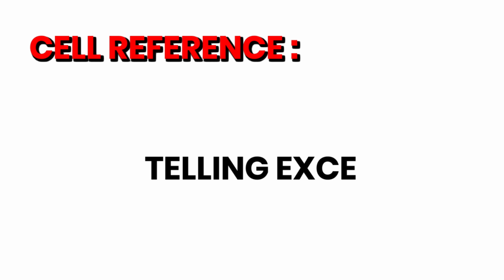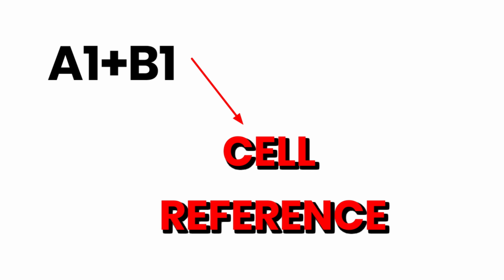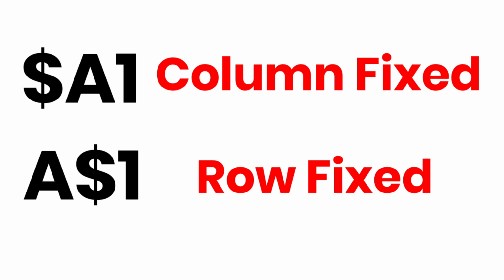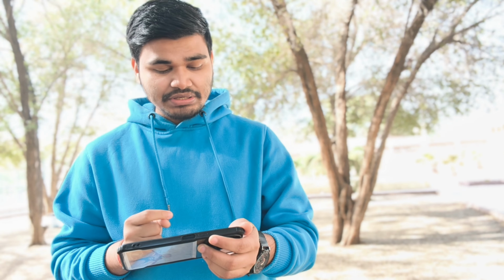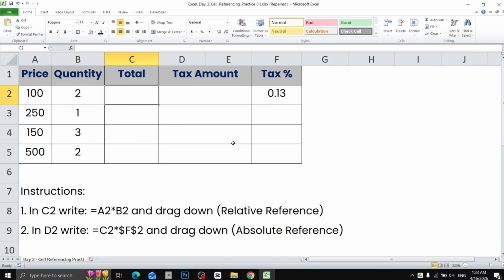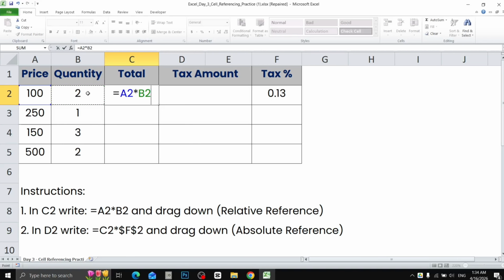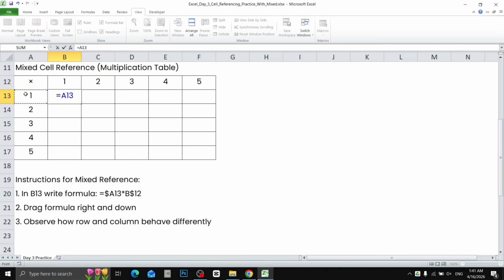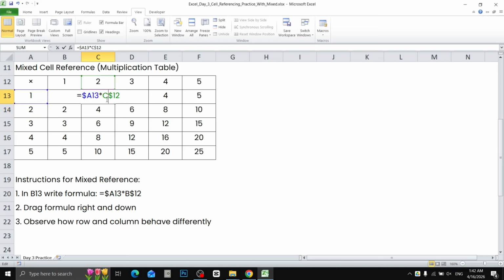Excel Cell Referencing Explained 😳 | Absolute, Relative & Mixed ($ Trick) | Day 3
📘 Excel Course Day 3 – Cell Referencing Explained 😳

In this video, you will learn one of the most important Excel concepts — Cell Referencing.
If your formulas break or change when you drag them, this is the concept you MUST understand!

🎯 What you’ll learn in this video:
✔ What is Cell Referencing in Excel
✔ How Cell References work (with examples)
✔ Relative Cell Reference (default behavior)
✔ Absolute / Fixed Reference ($ trick explained)
✔ Mixed Cell Reference (important for interviews 😳)
✔ Practical Example (real office use case 💼)

💡 After watching this video:
👉 You’ll understand why formulas change when dragged
👉 You’ll be able to fix formula errors easily
👉 You’ll start using Excel like a professional

📌 Full Excel Course Playlist: (Add your playlist link here)

⏱️ Timestamps:
00:00 Introduction
00:23 Cell Referencing Definition
00:36 Example in Excel
00:45 Types of Cell Reference
00:48 Relative Reference
01:38 Absolute Reference ($ Trick)
02:26 Mixed Reference
02:54 Practical Example
05:00 Outro

🚀 Coming next (Day 4): Advanced Excel Tricks you shouldn’t miss!

👉 Which one was confusing — Relative, Absolute, or Mixed?